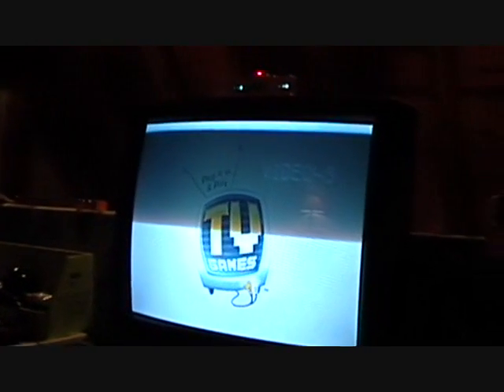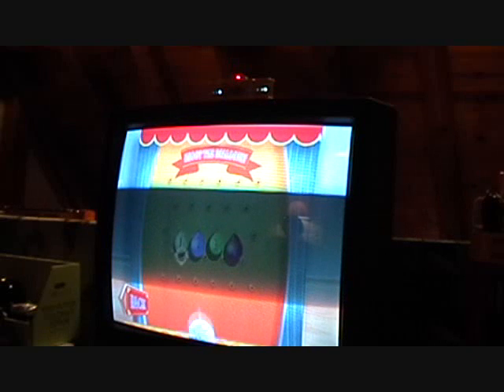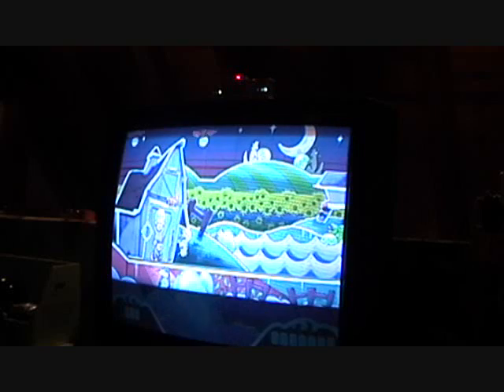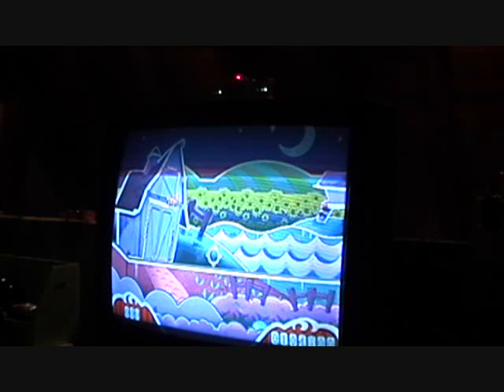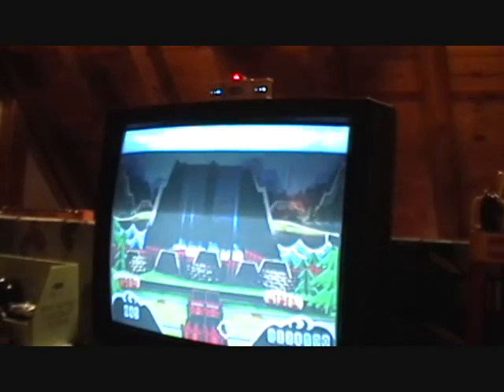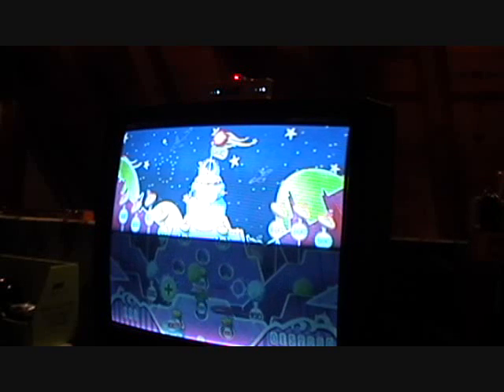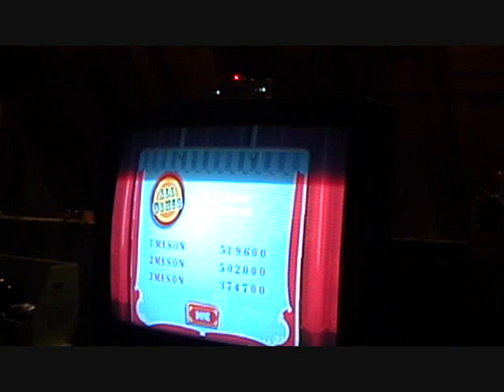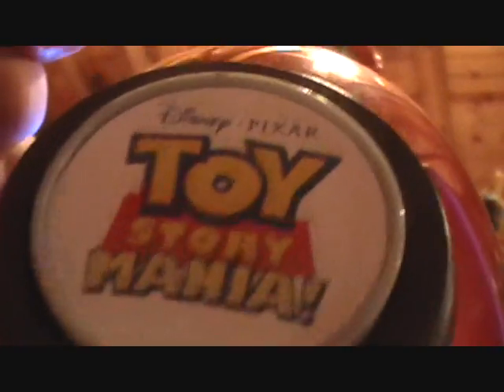TV Games Reviews #22: Jakks Pacific Toy Story Mania!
Inspired by the Disney Theme Park experience, plug your Plug It In & Play TV Games controller receiver directly into your TV to start popping, slinging and smashing your way to a high score!

Awesome! like the disney theme park attracion, but with bad cardboard glasses that make you go blind.

Sorry if it's blurry...